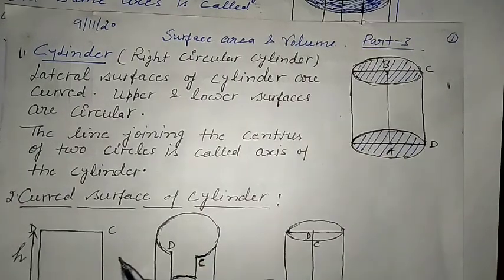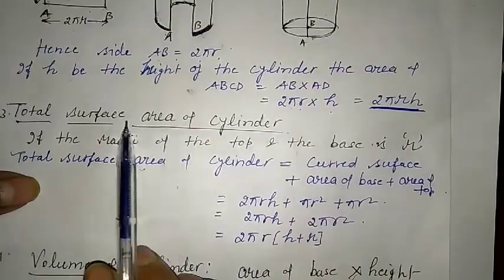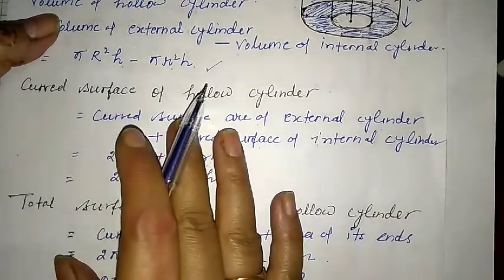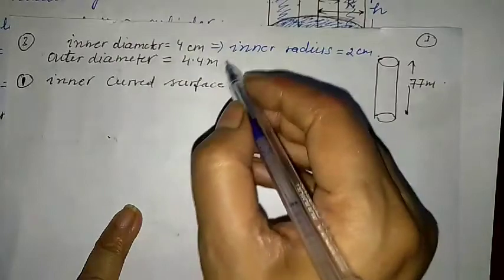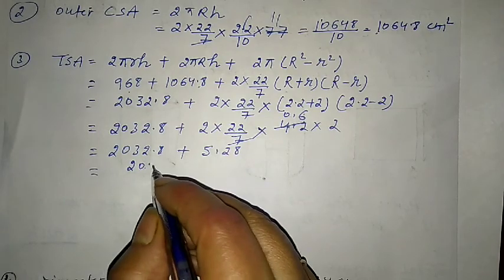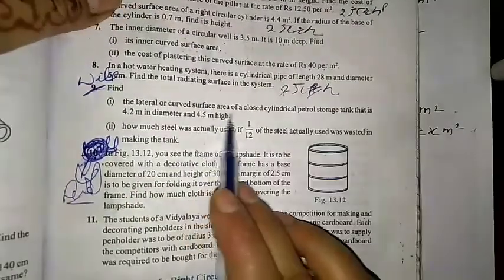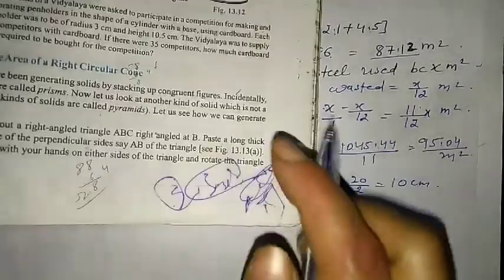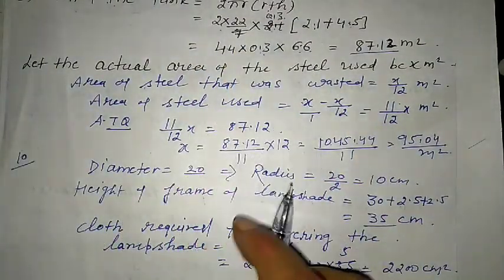class ix surface area and volume part 3